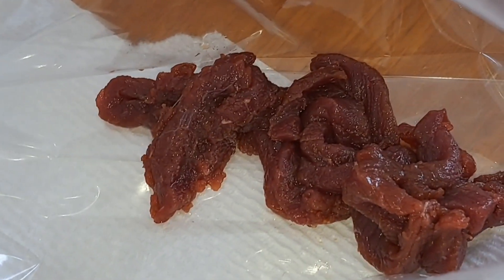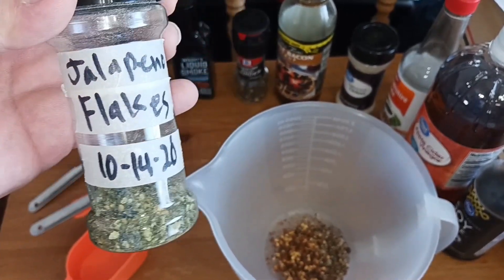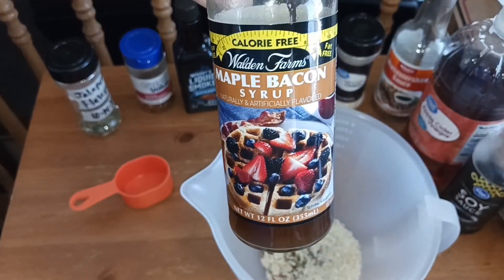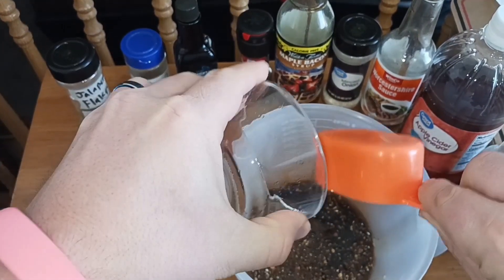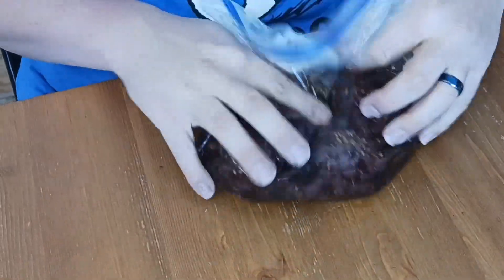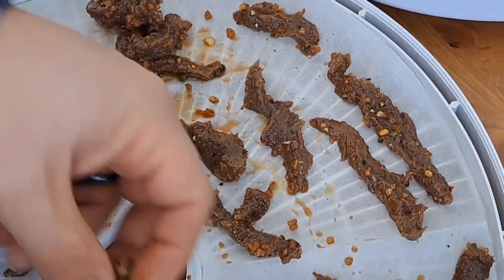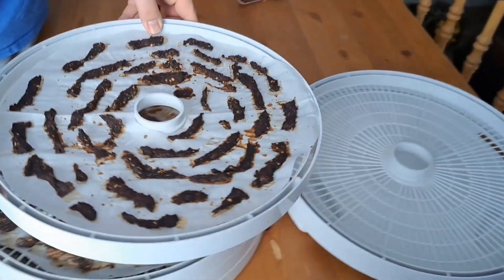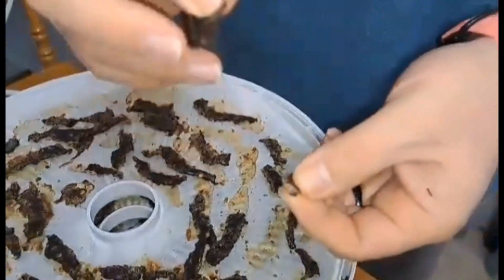Making Sweet & Spicy Venison Jerky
Today we're making Sweet and Spicy Venison Jerky following my favorite recipe for jerky that works just as well with deer meat or beef.
We start by slicing our venison about as thin as we can get it, then refridgerate the meat while we prepare the marinade.

For the marinade I like to use:
 2 tsp. pepper (I like fresh and I like a mix, but regular black pepper is fine too)
2 Tbsp. dry minced onion
1 tsp. liquid smoke (I'm using "Hickory" but any kind would probably be fine)
1 Tbsp. sweet liquid (I'm using Walden Farms sugar free "Maple Bacon Syrup" but anything like this such as honey, maple syrup, grape jelly, or even just straight sugar would work.)
1 Tbsp. worcestershire sauce
1/2 C. soy sauce
1/2 C. apple cider vinegar

We mix all these ingredients in a bowl and then pour our marinade into a large plastic bag on top of our thinly sliced venison. Masage the marinade well into the strips of meat. Now we'll refridgerate this for 6 - 24 hours (I prefer to give it a good long soak, pushing to that 24 hour mark). After which we place our drippy strips of deer meat onto our dehydrator trays. I always line my dehydrator trays with parchment paper circles which I cut myself from a regular roll of parchment. This makes cleanup super quick and simple and doesn't seem to slow down the dehydrating process much if at all.  I crank the dehydrator as high as it'll go, which on my dehydrator is 160º F. and depending on how thinly we sliced our meat it'll be done in 4 - 8 hours. I like to check the meat after about 3 hours, this time it was almost done at that time so I quickly flip the slices of meat and rotate the trays and let it go for about 2 more hours. At this point the jerky bends and has that white stringy look to it which is our indicator that it's done. A final taste test confirms doneness and that our recipe turned out delicious! Our wild game snack is now complete and ready to be enjoyed on our next outing. Or, we could take it a step further, and turn it into delicious pemmican which could be the basis of the meal plan on our next overnight adventure! - (Hint - that video coming soon!).

Keep Life Simple.